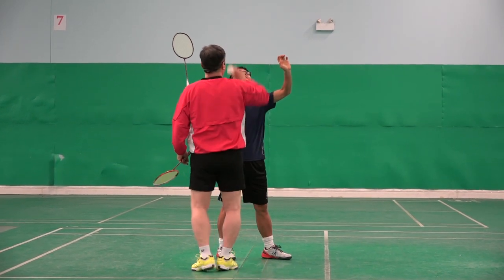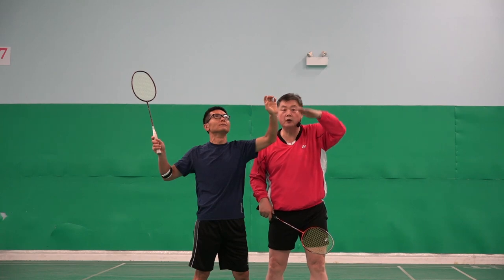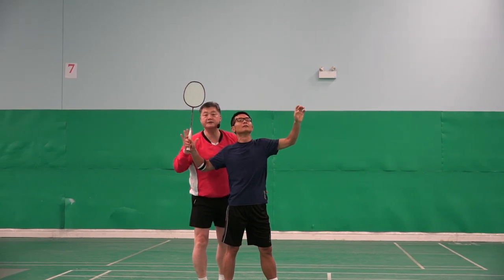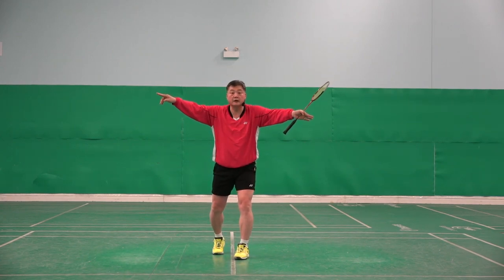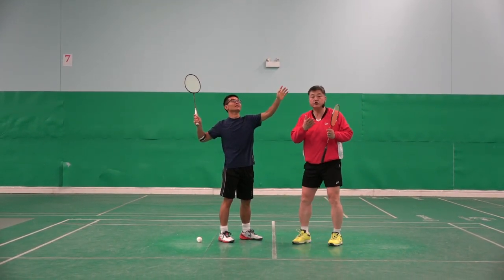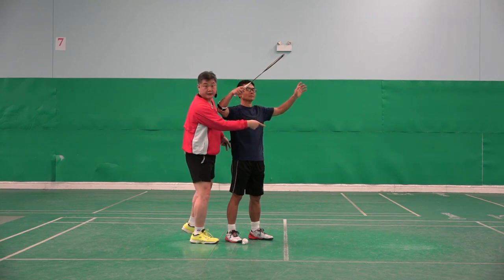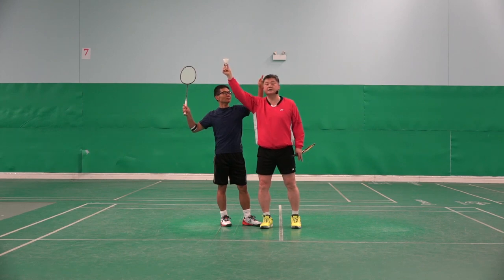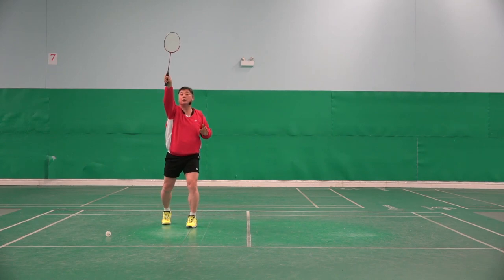Badminton: Smash, Drop & CLEAR The Skills Should Be Avoided 8. Turn Side, Hit Side and Look Side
In this video, you will learn how to do your overhead swing right. Hitting, looking side of your body will cause many problems.